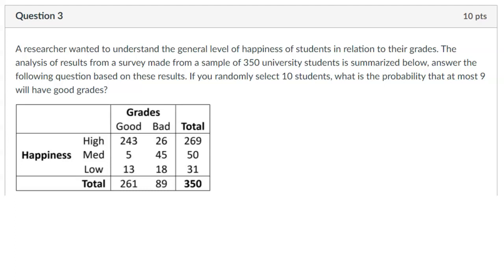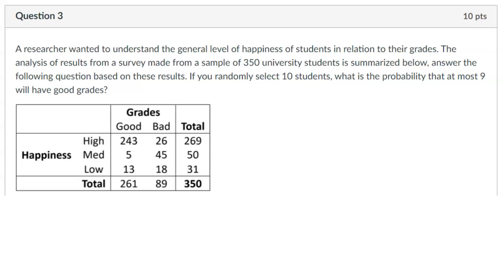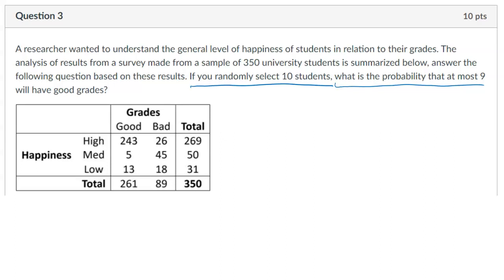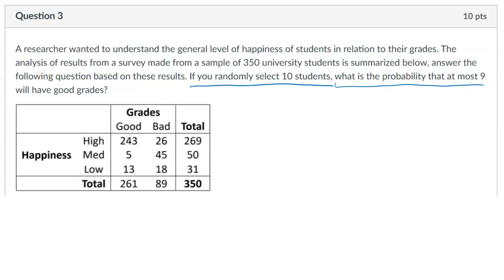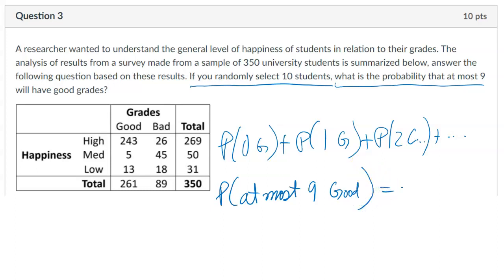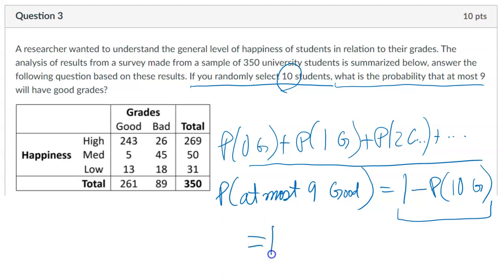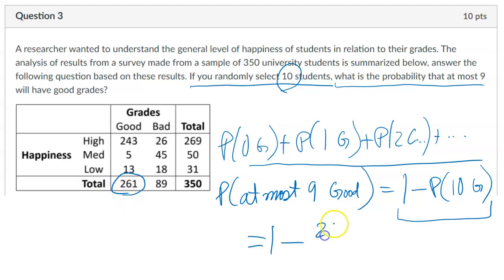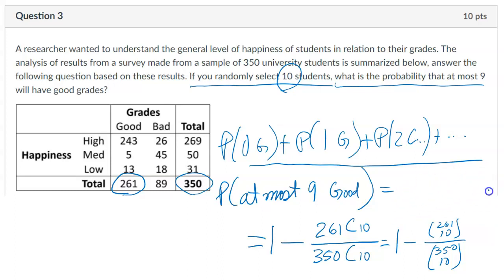Contingency Table 2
A researcher wanted to understand the general level of happiness of students in relation to their grades. The analysis of results from a survey made from a sample of 350 university students is summarized below, answer the following question based on these results. If you randomly select 10 students, what is the probability that at most 9 will have good grades?

See the video for the Contingency Table